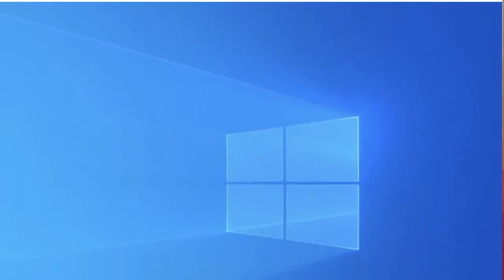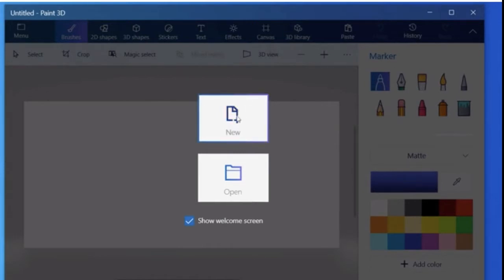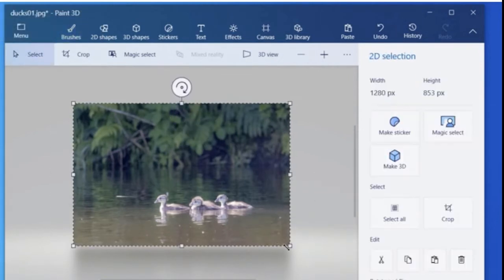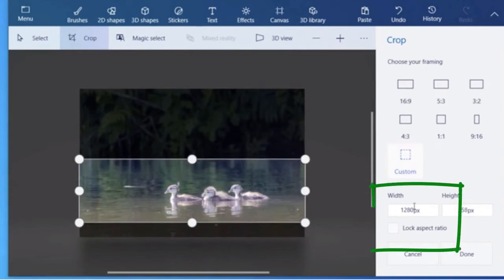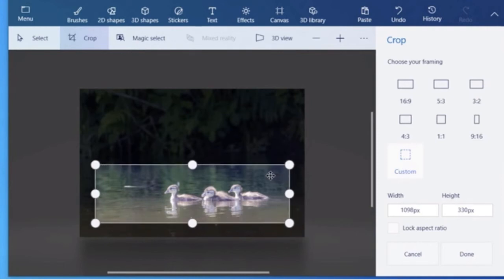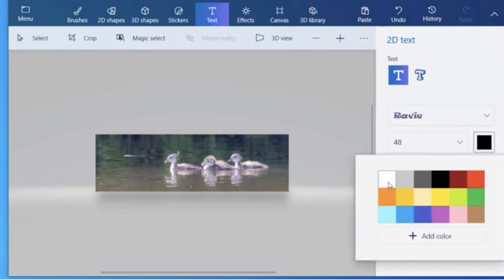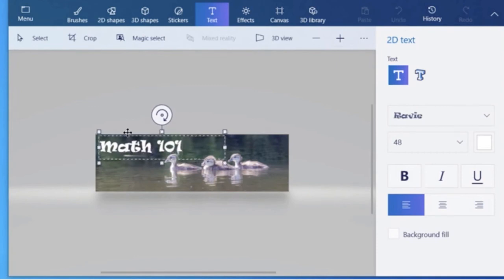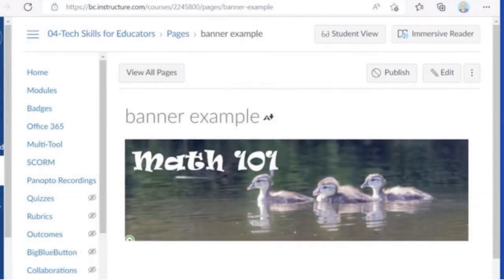Cropping and editing images with MS Paint 3D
During this tutorial I demonstrate how to crop an image using MS Paint 3D. I won't spend time over the more complex aspects of the program in this demo. I'm only quickly focusing on how to import an image and crop it and save as a jpg.